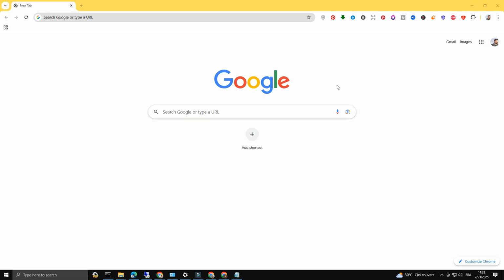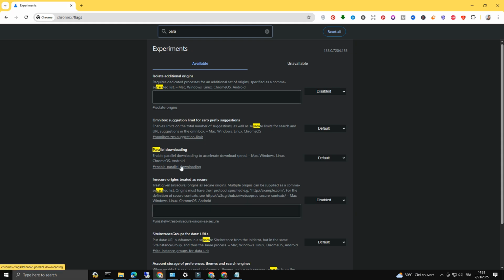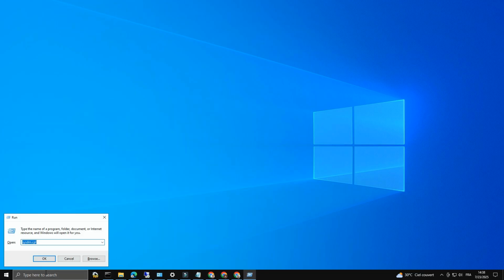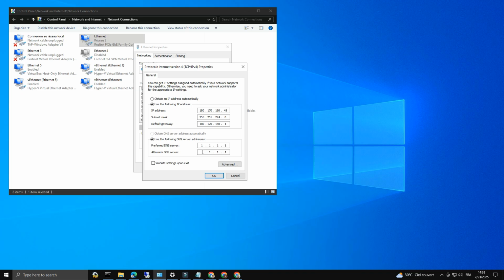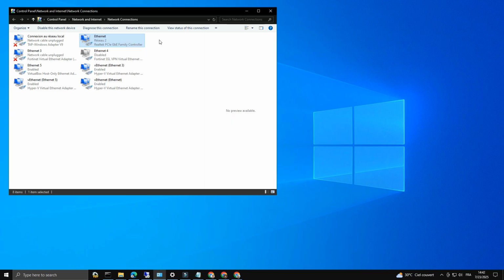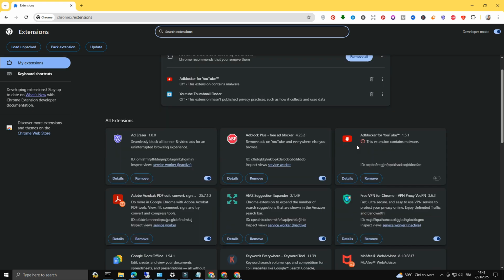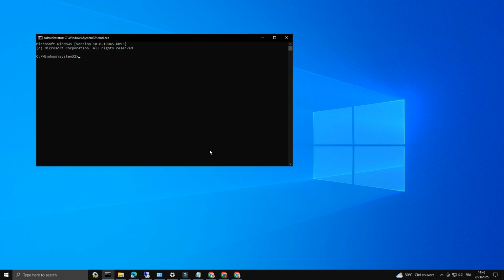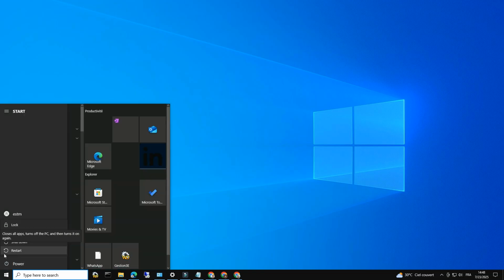Fix Slow Google Chrome Downloads (2025) — Boost Speed Fast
Is your Google Chrome download slow in 2025? 🐢 This video shows you how to fix slow Chrome downloads, boost speed using parallel downloading, remove problem extensions, and tweak Chrome flags to get the most out of your browser. Whether your Chrome download is stuck or just sluggish, these easy tips will help you increase Chrome download speed fast!

🛠️ In this video:

Enable parallel downloading in Chrome

Optimize DNS settings for better speed

Remove extensions that slow Chrome

Use Chrome flags to improve performance

Fix slow or stuck downloads in Google Chrome

Facing slow download speeds in Google Chrome during 2025? Learn how to fix it with easy tweaks like enabling parallel downloading, tweaking DNS settings, and disabling unnecessary extensions. Let’s get your downloads flying again! 🚀

Improve your Chrome experience with these simple methods to fix slow downloads. First, enable Parallel Downloading in Chrome settings for faster performance. Next, change dns in windows using Cloudflare's servers for a more reliable connection, and remember to use ipconfig commands to flush dns.